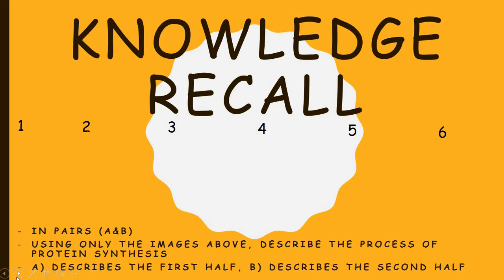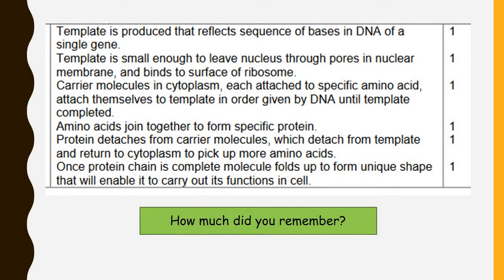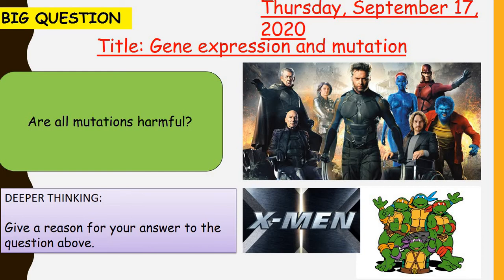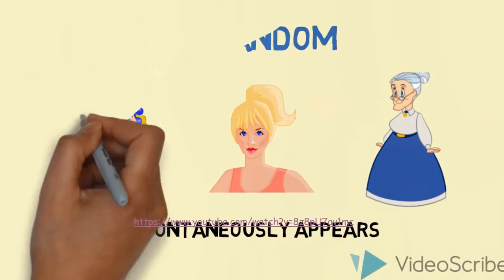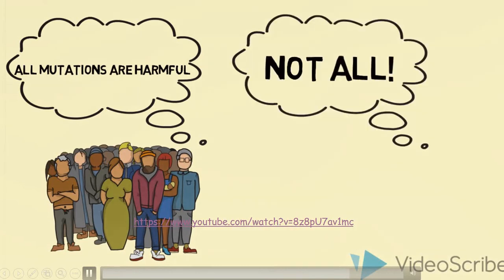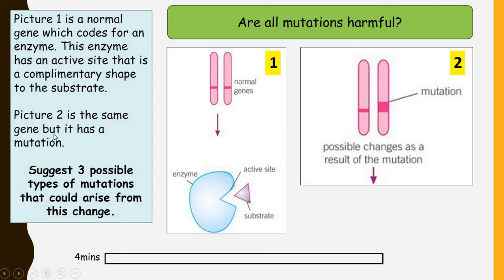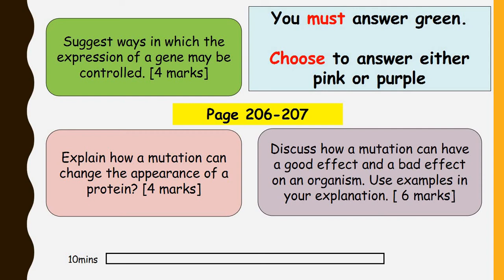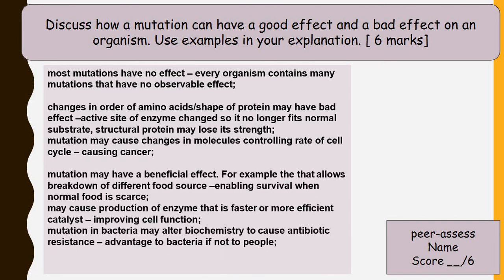Year 11 - BIOLOGY - Mr Maltby - Gene Expression and Mutation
Here we look at gene expression and mutation. We consider the different types of mutation and the big question... are all mutations bad? See you on Teams!